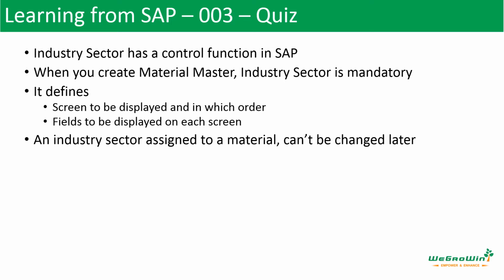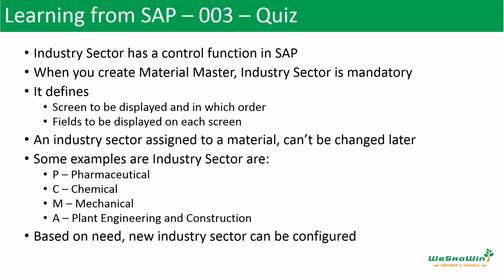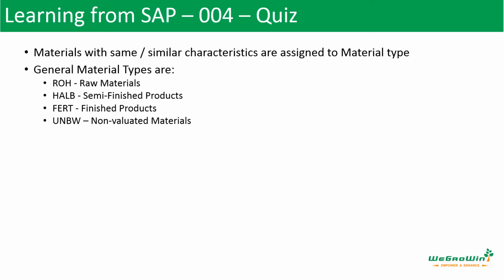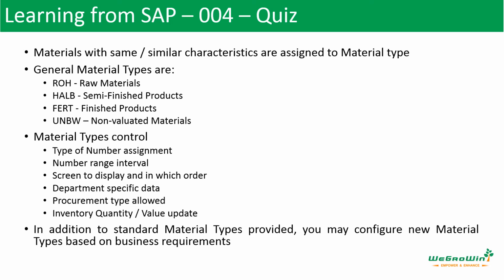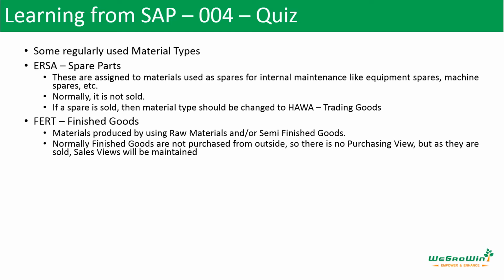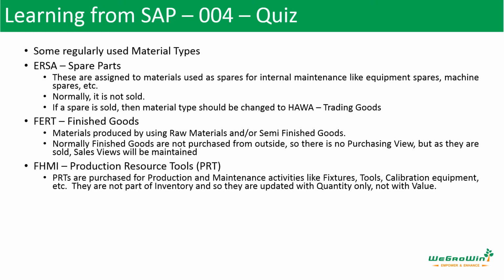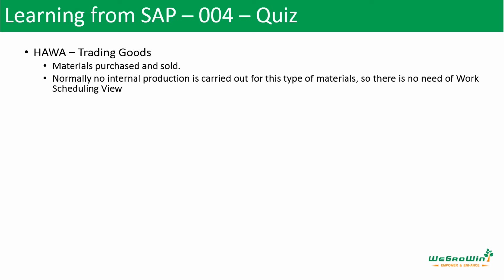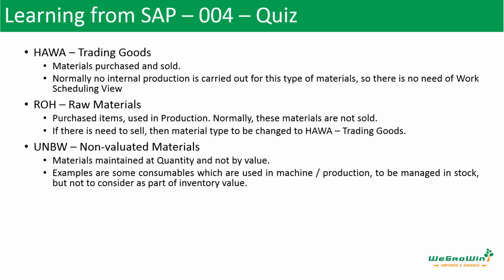Learn SAP in 2 Minutes – Quiz 004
Continuing "Learn SAP in 2 Minutes through Quiz", Quiz 004 is published.
In this session, we discussed answer to Quiz 003.

From this session, we discuss both quiz and answer in same session.

It will be great to have your feedback, comments and inputs to improve this series to be much productive.